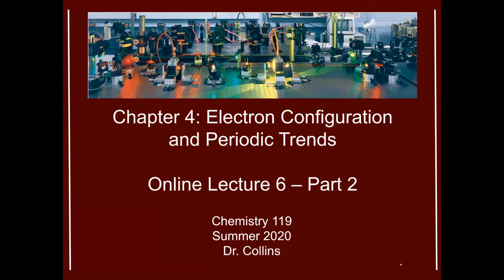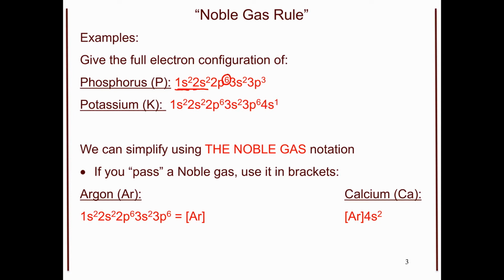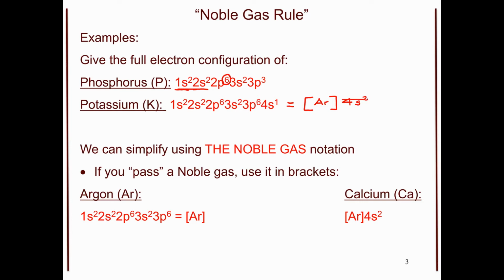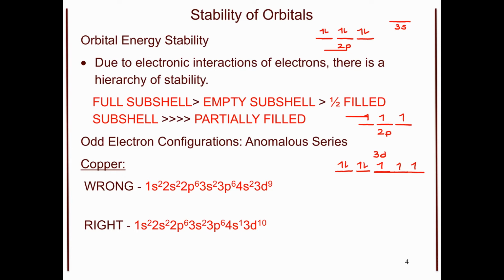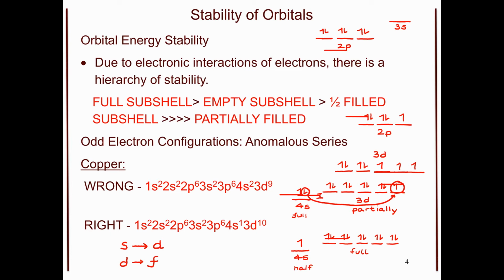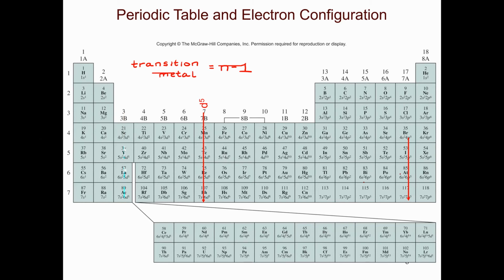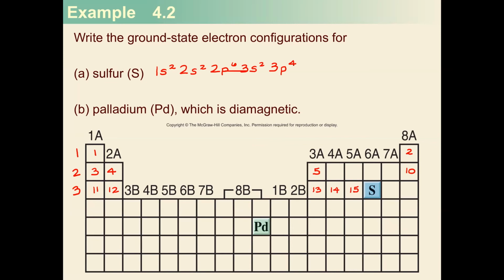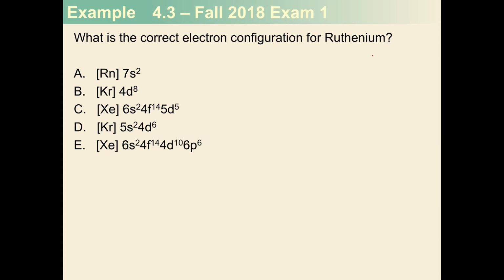CHEM 119 - Summer 2020 - Online Lecture 6 - Part 2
In this video, we will discuss the fundamentals of electron configurations